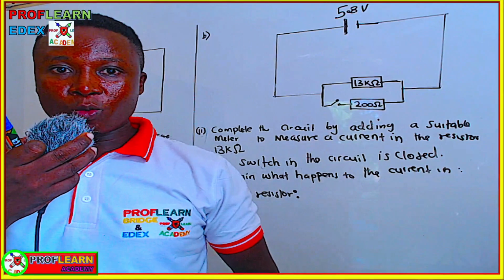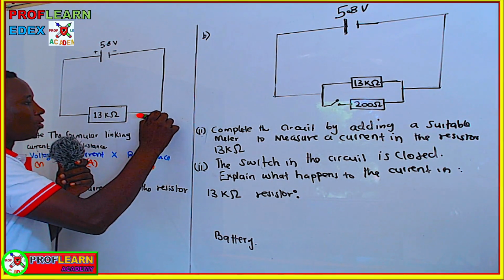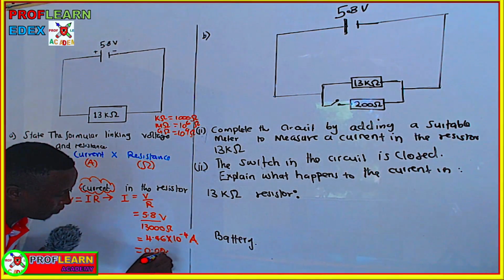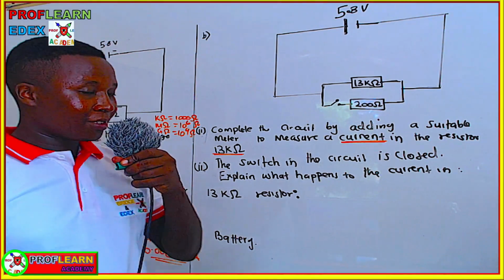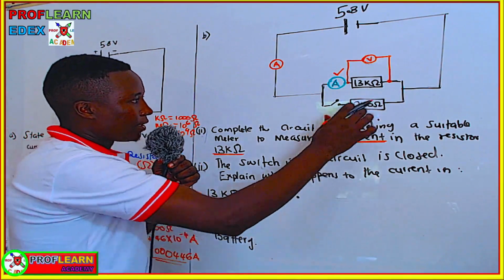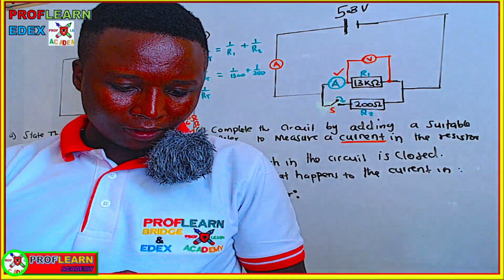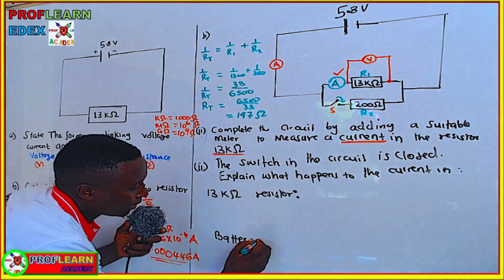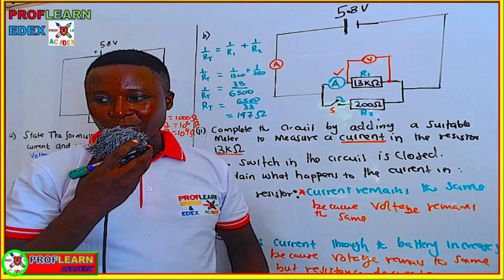IGCSE EDEXCEL PHYSICS PAPER 1 CURRENT ELECTRICITY MAY JUNE EXAM CONCEPT PREDICTION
use the link to access more tips